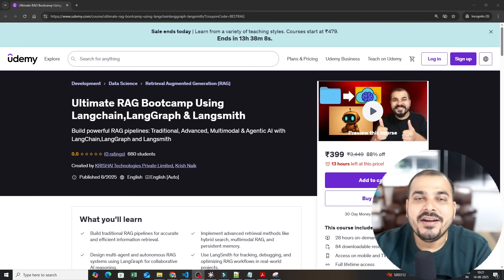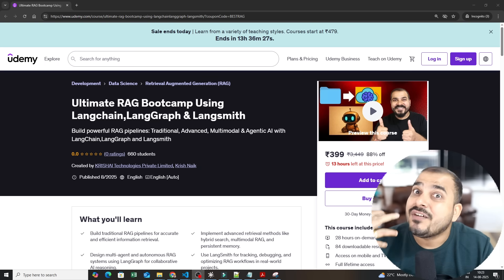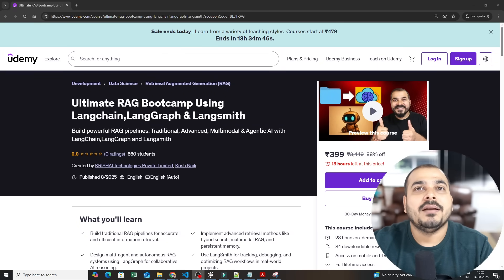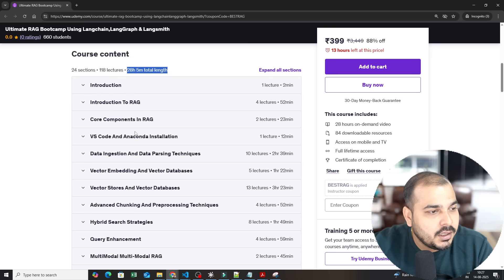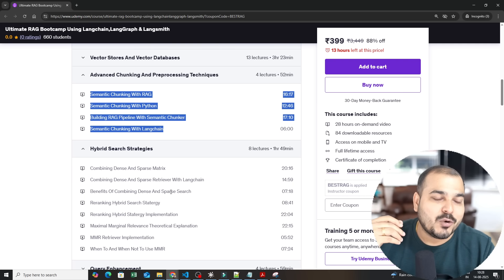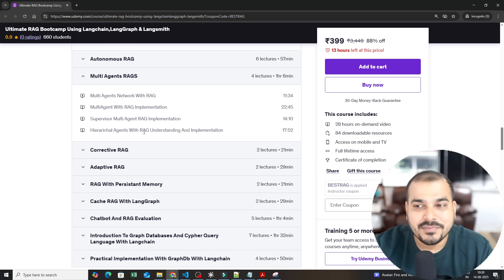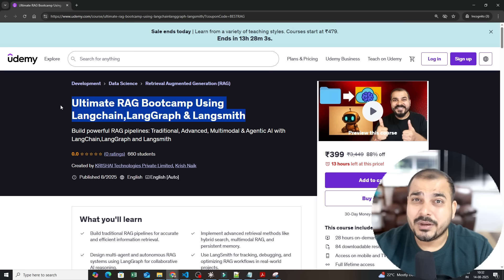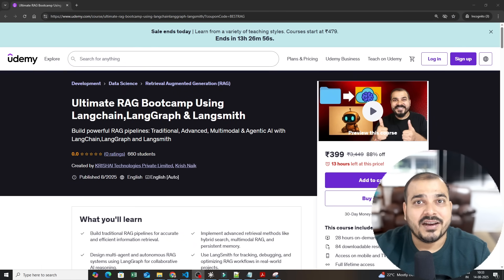Ultimate RAG Bootcamp Using Langchain,LangGraph & Langsmith Course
So here you go,the Ultimate RAG Bootcamp is Live in Udemy. Have put a dedicated 2.5 months of efforts in recording everything that you require to master RAG.
Give it a try additional 3 more modules will get added within 2 to 3 weeks.
Prerequisites
1. Python Programming Language
2. Basics of Langchain

Share with all your friends, you can get this in 399Rs or 9 Dollars.Happy Learning!!!
Check out the complete Roadmap to learn AI